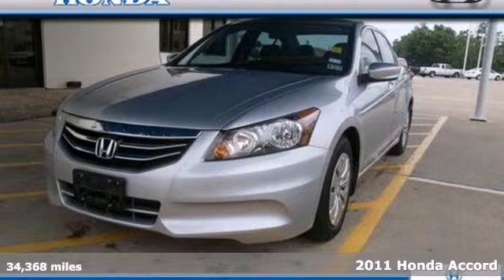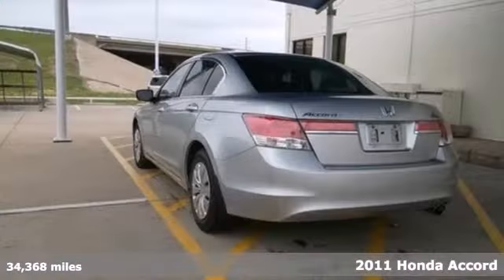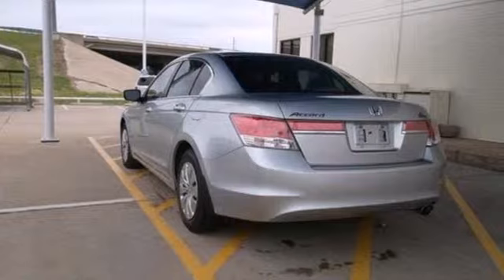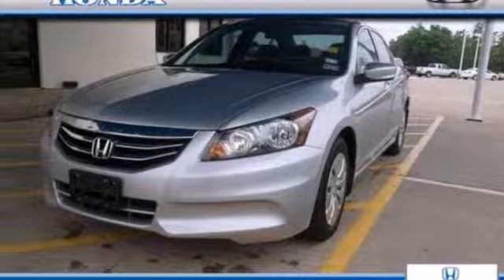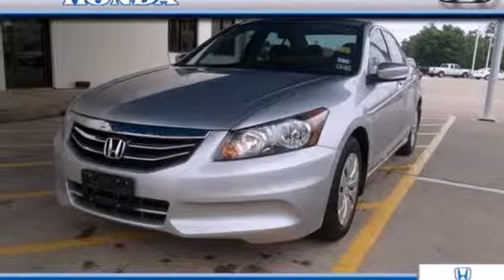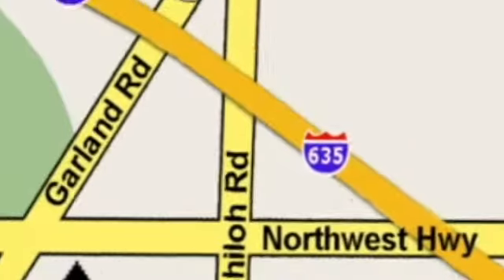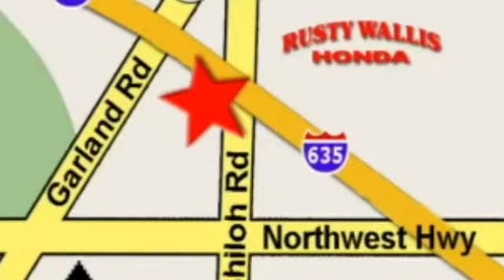2011 Honda Accord Dallas TX Fort Worth, TX 123246A - SOLD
Year: 2011
Make: Honda
Model: Accord
Trim: 5 Speed Automatic
Engine: 4 Cylinder
Transmission: 5 Speed Automatic
Color: Alabaster Silver Metallic
Interior: Gray
Mileage: 34368
Stock #: 123246A
Honda Certified. Can you say, Ride in Style?! A Perfect 10! Welcome to Rusty Wallis Honda. Stop clicking the mouse because this stunning 2011 Honda Accord is the luxury car you've been looking to get your hands on. Designated by Consumer Guide as a 2011 Recommended Midsize Car.

Address:
12277 Shiloh Road